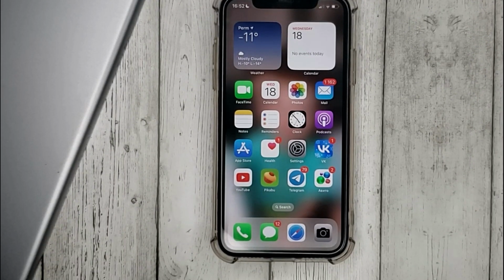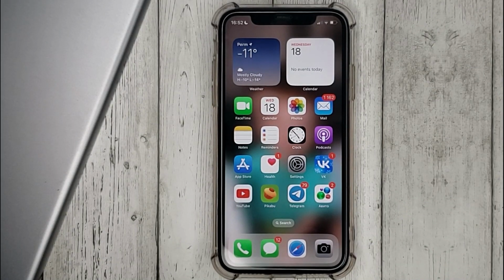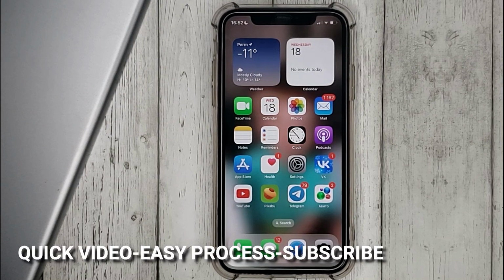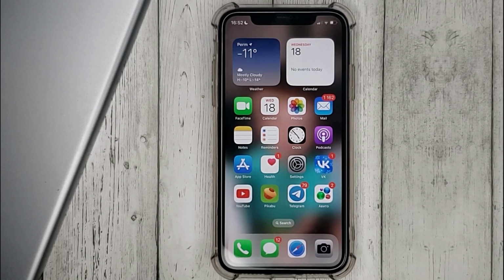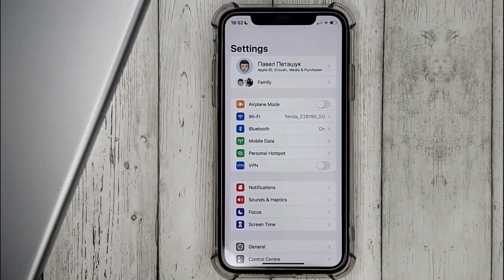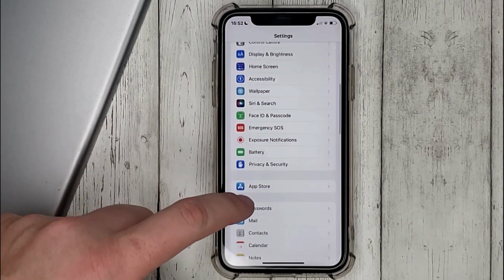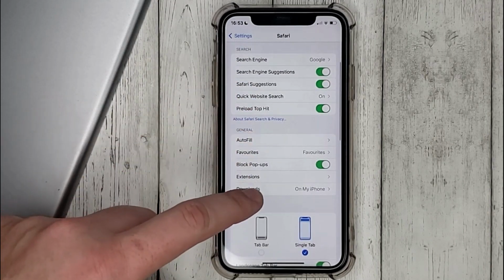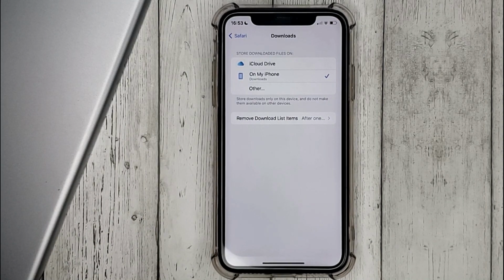✅ How to Set Safari Download Files Path 🔴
Safari is a web browser developed by Apple. It is built into Apple's operating systems, including macOS, iOS, and iPadOS, and uses Apple's open-source browser engine WebKit, which was derived from KHTML.